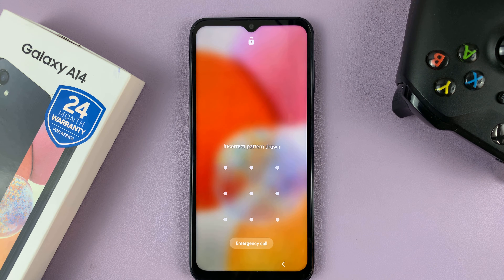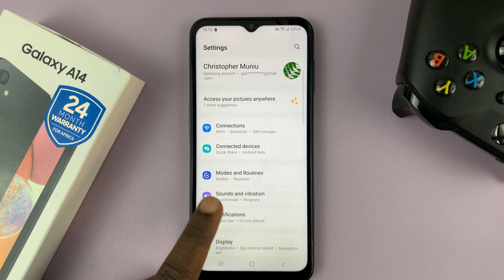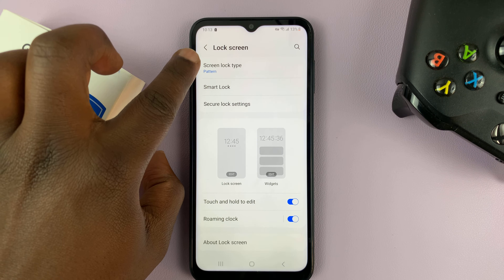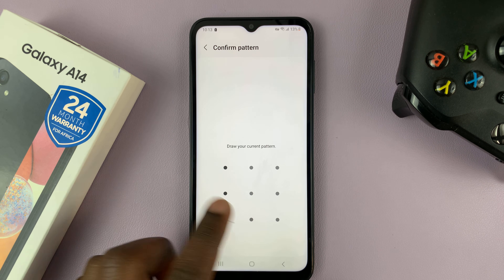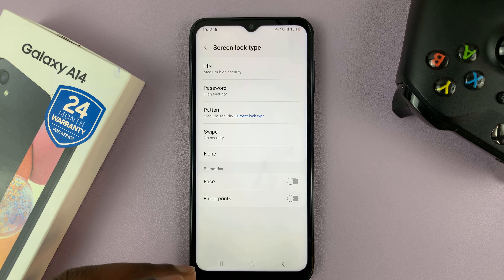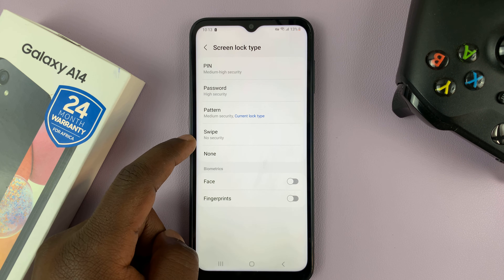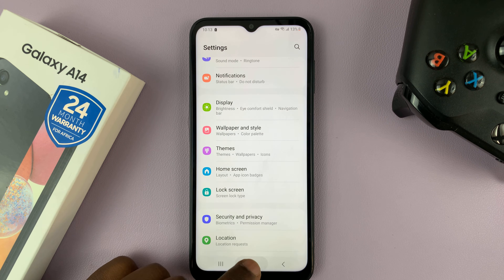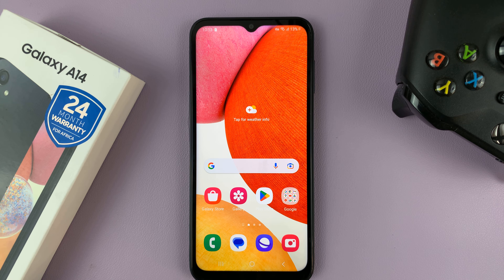How To Remove PIN, Password, Or Pattern On Samsung Galaxy A14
Learn how to remove the lock screen pin, pattern, or password on Samsung Galaxy A14.
Adding a PIN, password, or pattern on your Galaxy A14 is a good idea to protect anyone from accessing your phone. This might be very important if you have sensitive information or data on your device.

However, it might be tiresome to type in a password or PIN to unlock your device every time. You can disable the lock screen security feature at any given time.

How To Remove Lock Screen Security On Samsung Galaxy A14
Select 'Screen lock type'
Type in the security lock when prompted
Tap on 'Swipe'

Remember to keep your phone in a safe place and enable lock screen security if you ever need to keep your data secure.

Galaxy S23 Ultra DUAL SIM 256GB 8GB Phantom Black:

Samsung Galaxy A14 (Factory Unlocked):

Cell Phone Tripod Adapter